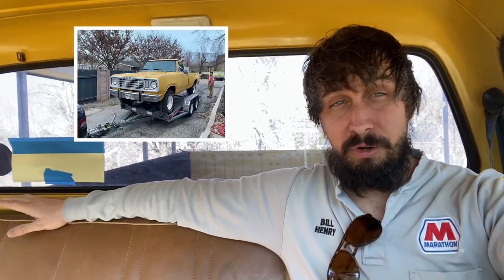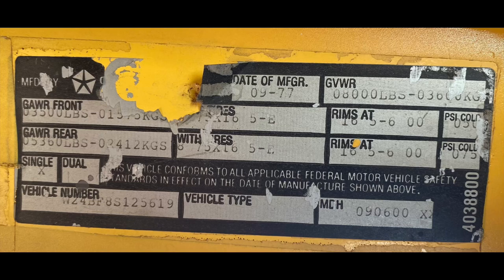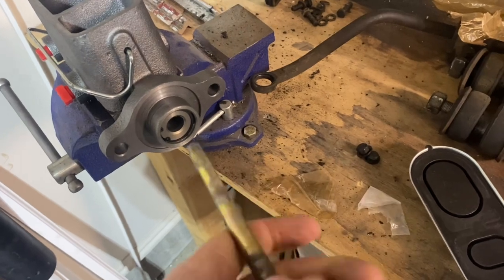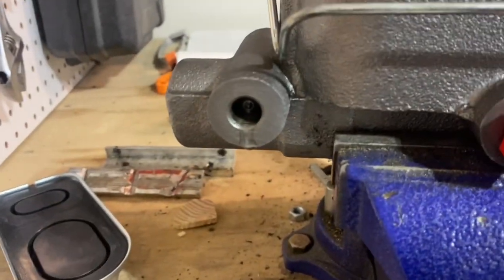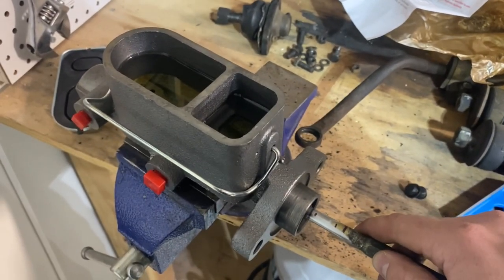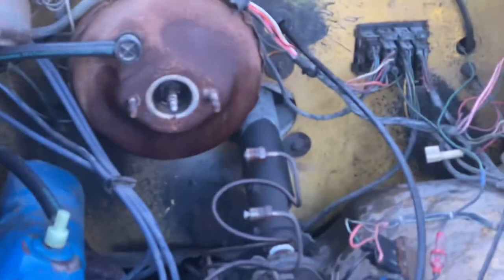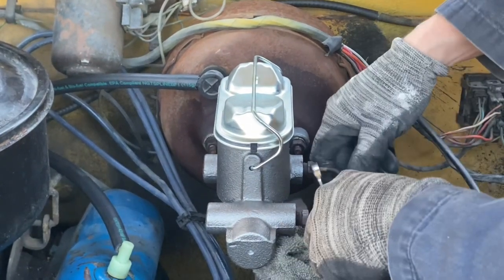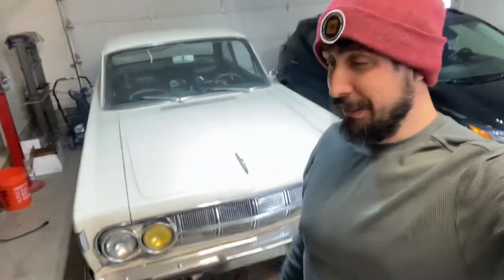First Gen Dodge Master Cylinder Replacement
In this video I show you how to do a master cylinder replacement in my first gen 1978 Dodge W200 Power Wagon.

After getting my 78 Dodge W200 back on the road it was apparent I had a few issues.  The worst of which was a master cylinder that leaked severely.

Luckily, the replacement is a cinch with basic hand tools and parts you can source from your local Autozone/Orielly/Advance.

- 1qt of fresh DOT 3 brake fluid
- A handful of standard/metric wrenches (9mm, 3/8", 7/16", 1/2", and 9/16") for master cylinder removal and brake bleeding
- A means to remove (and re torque your rear wheels).  Lug nut size 13/16"
- A bench vice or clamps for bench bleeding the master cylinder
- A Mity Vac, Power bleeder, or friend to assist in the bleeding process

In this video we also address a handful of other issues with my truck including the broken tailgate latch which I fixed here:

If you missed it check out the first video in the series of getting my 1978 Dodge W200 Power Wagon back on the road where I addressed the carburetor, electrical system, and vacuum leaks:

In the next video we prepare for a 1000+ mile road trip we have planned for Southern Utah.